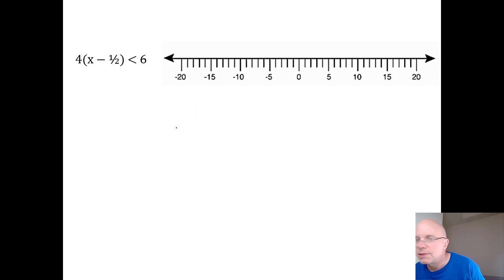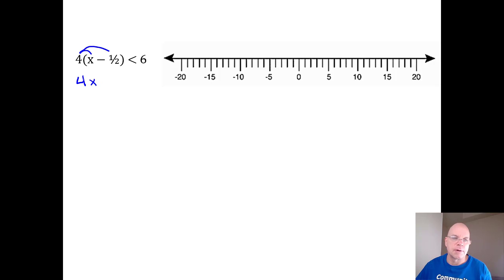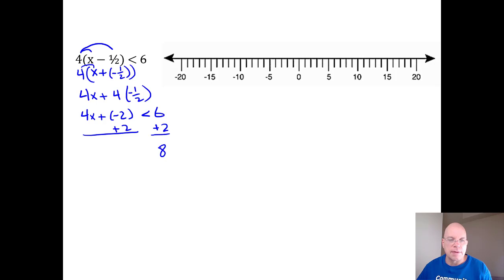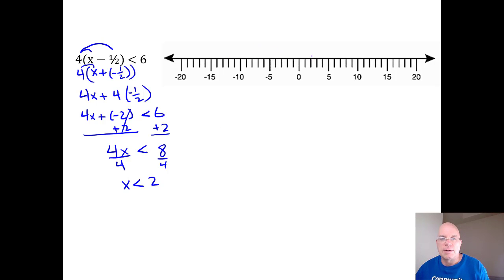7A 3 p5